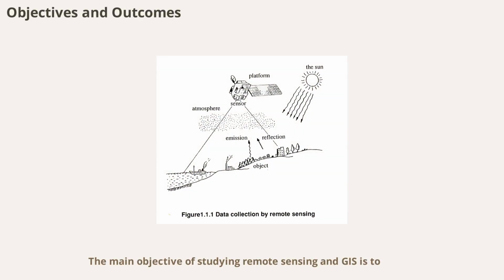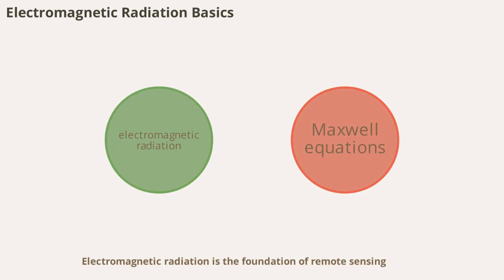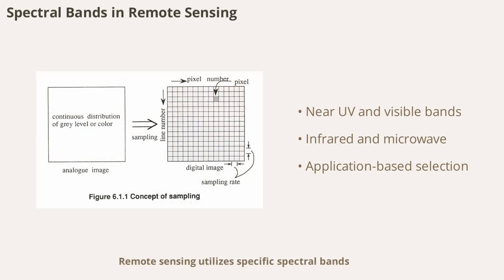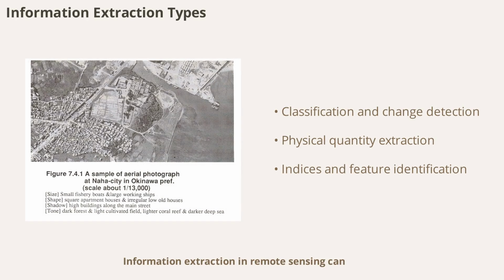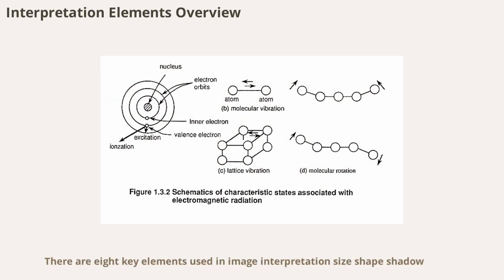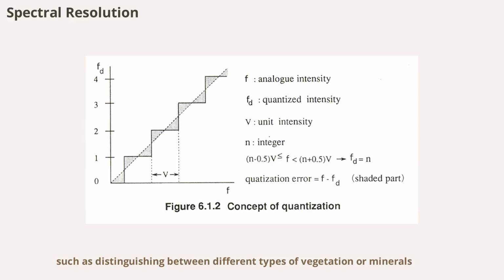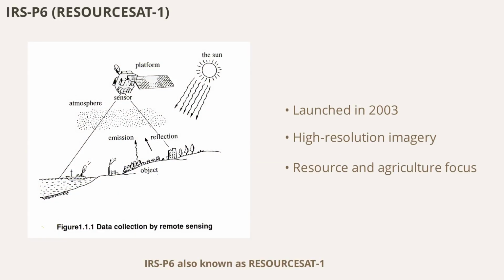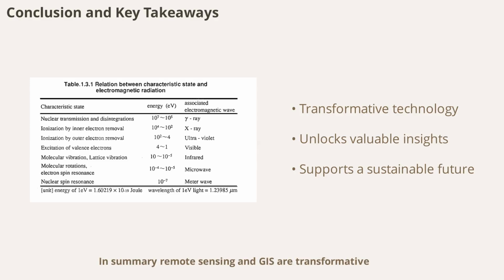Remote Sensing and GIS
How do we study Earth from space? 🛰️🌍 In this video, we introduce the fundamentals of remote sensing, covering the basic principles of how satellites and sensors capture information about our planet.

Learn about electromagnetic radiation, spectral signatures, spatial/temporal resolution, and how remote sensing is used in fields like agriculture, forestry, climate studies, urban planning, and biodiversity monitoring.

Perfect for students, researchers, and anyone curious about Earth observation and geospatial technologies.